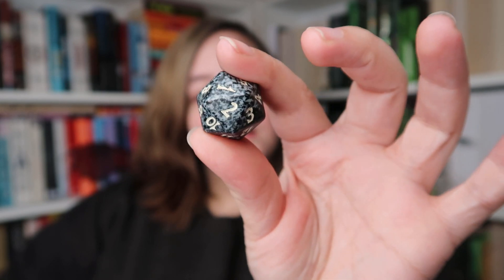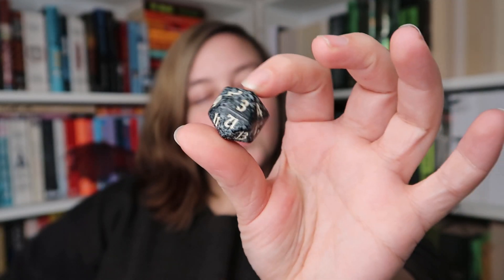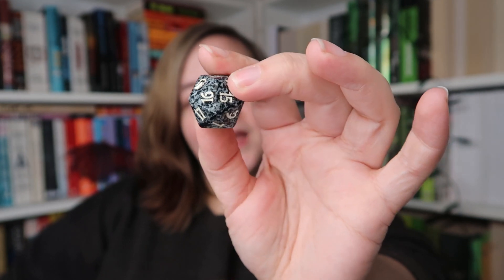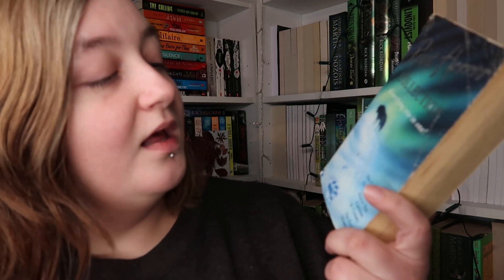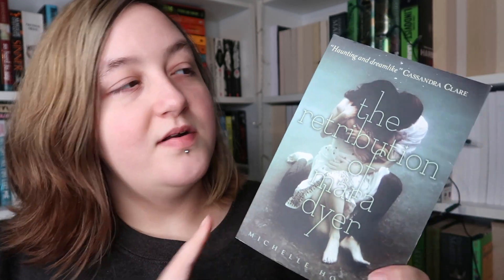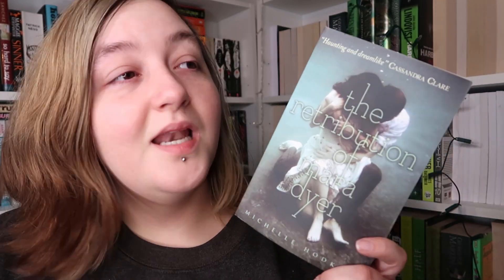Randomly Generated Books | Bookmas Day 6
Here are some randomly generated books